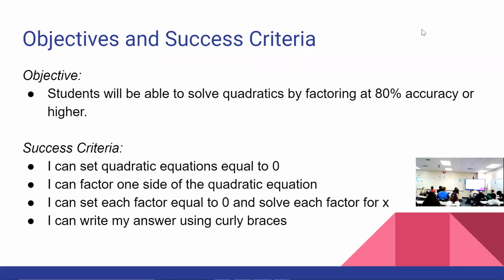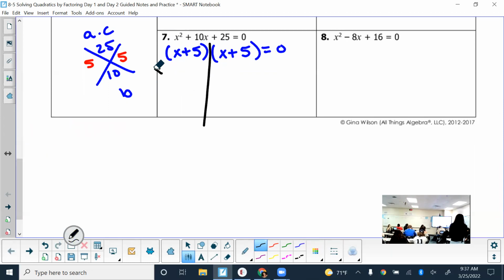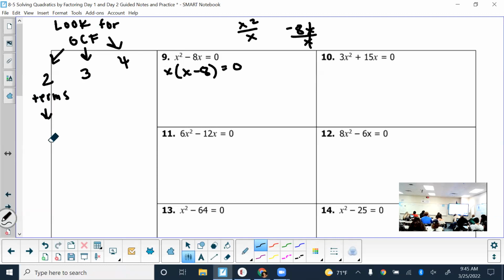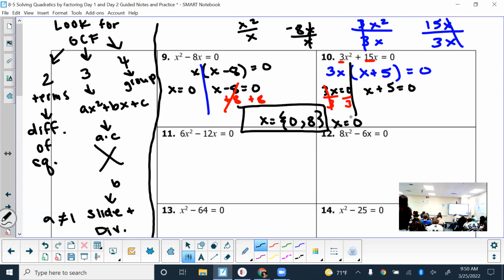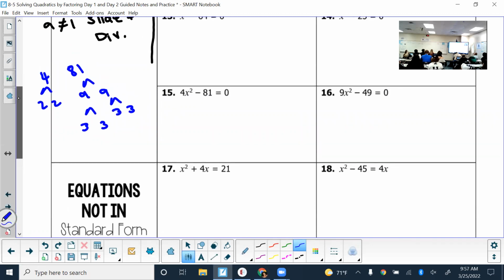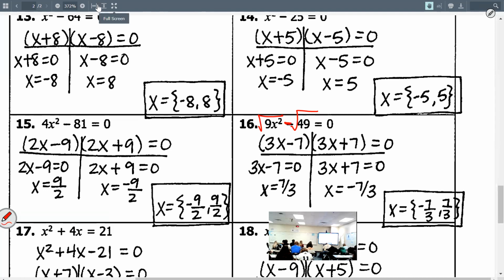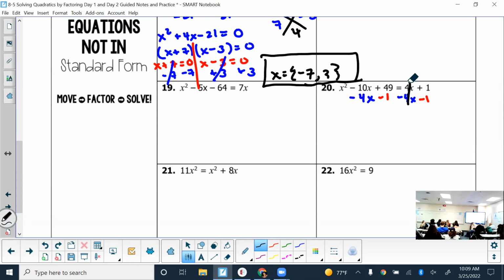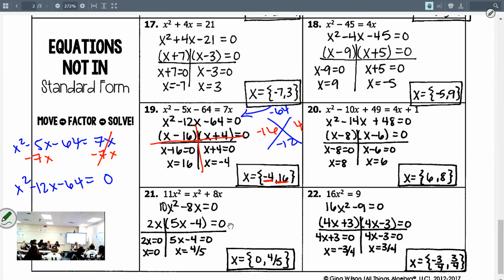Solving Quadratics by Factoring Part 1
Day 1 of the 8-5 Lesson